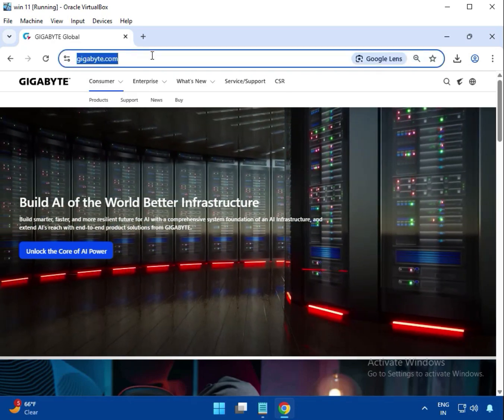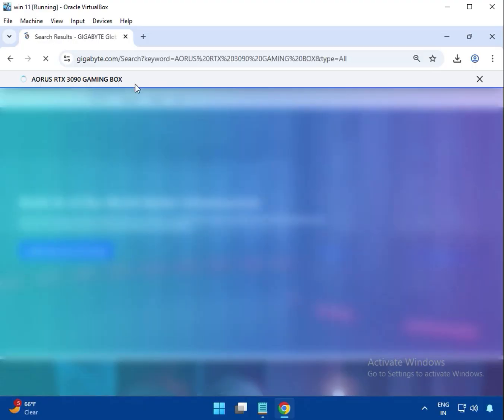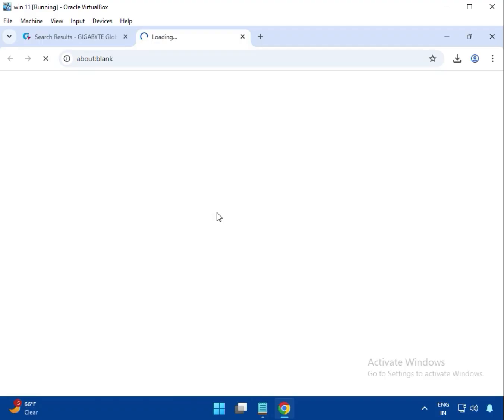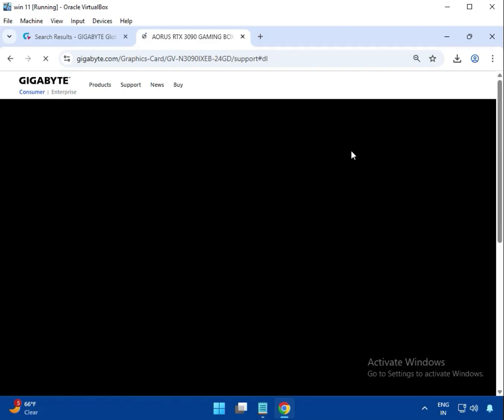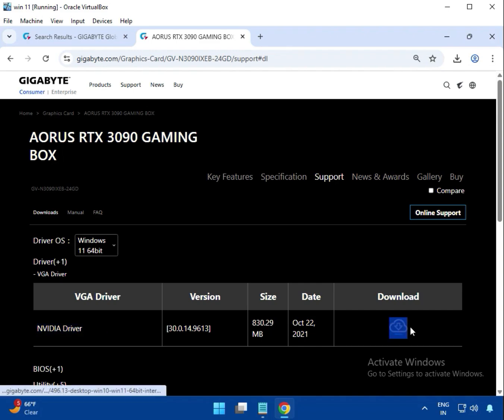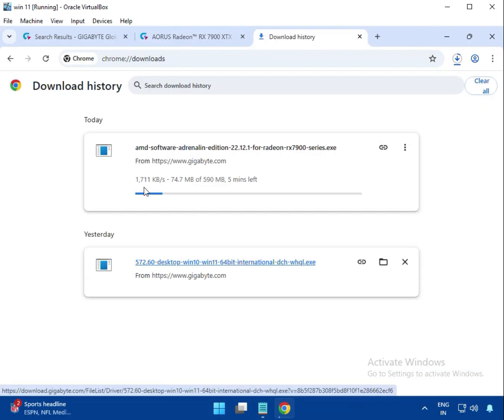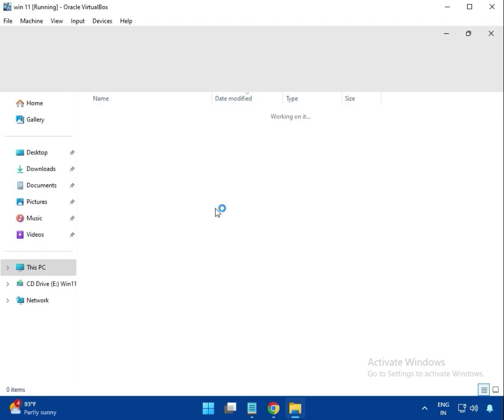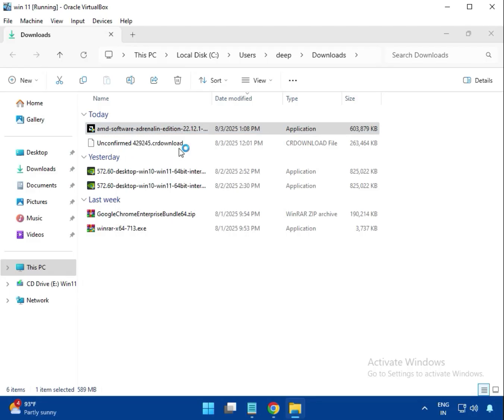AORUS RTX 3090 GAMING BOX Driver Installation Guide – Step-by-Step Tutorial